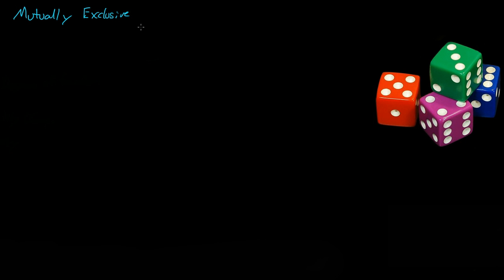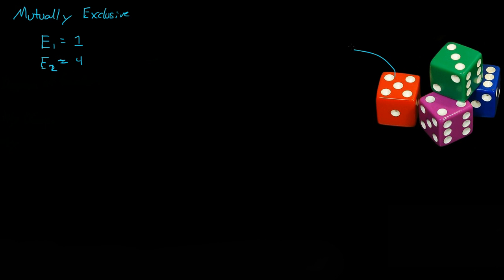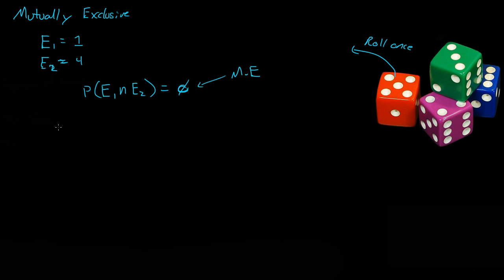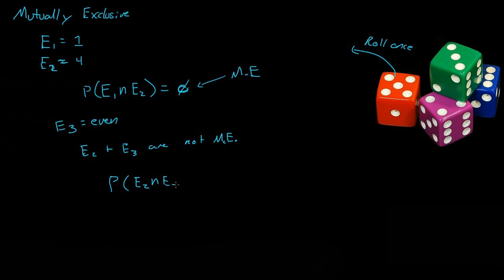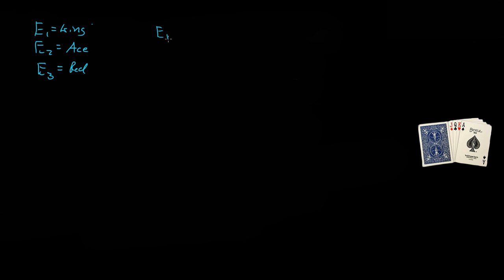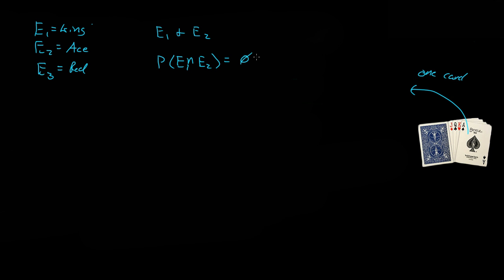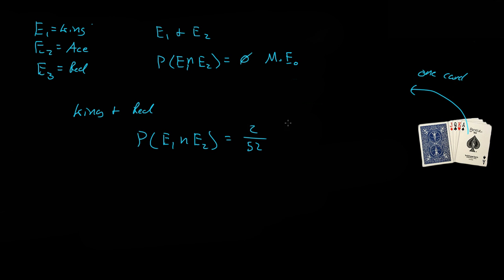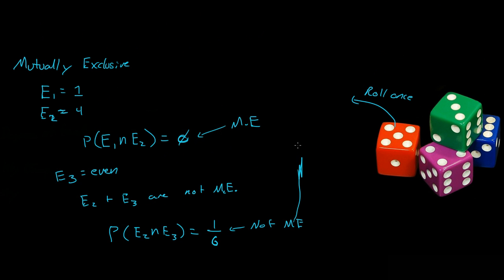Mutually Exclusive - Probability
A simple explanation of what "Mutually Exclusive" is.

Reuses of both adapted images is allowed.